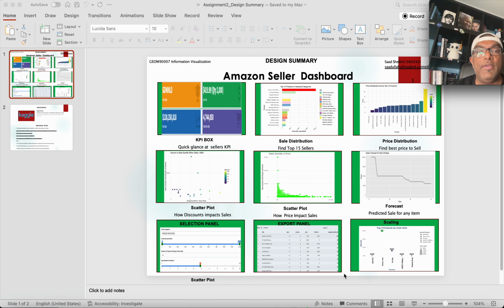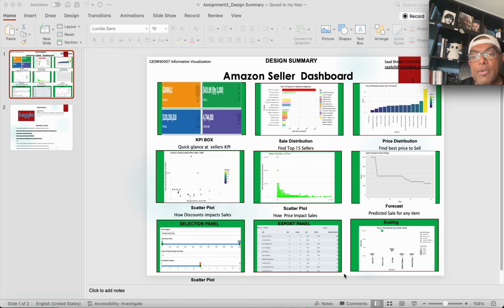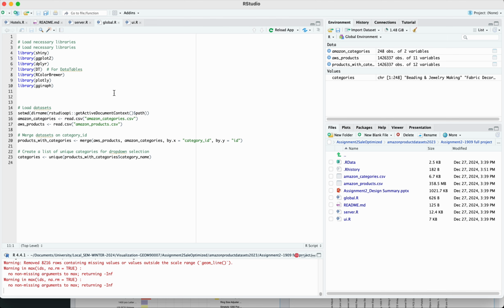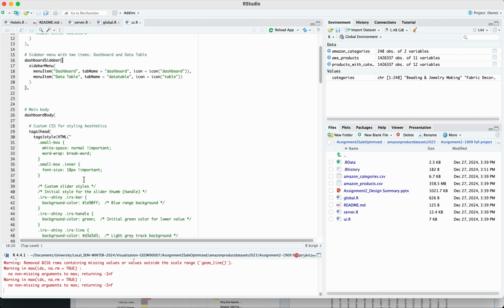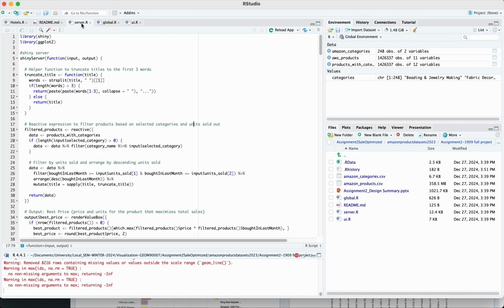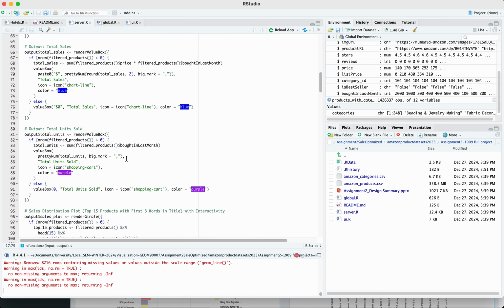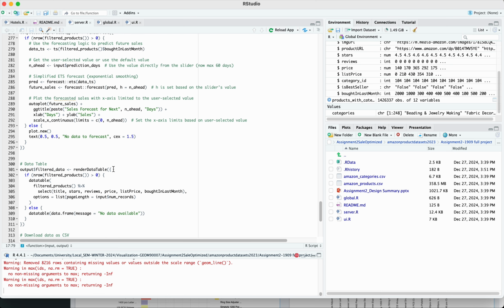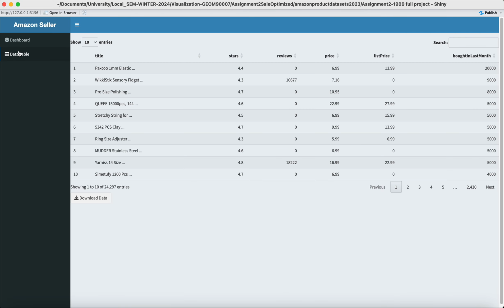Amazon Sales AIBot for Maximum efficiency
Transform Your Sales ambitions with efficient AI based Assistant personalized your way